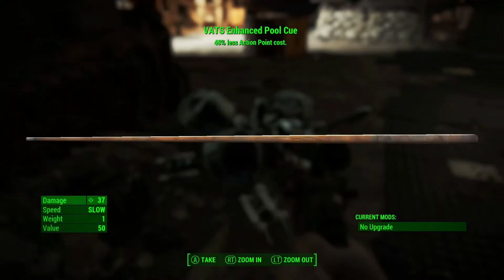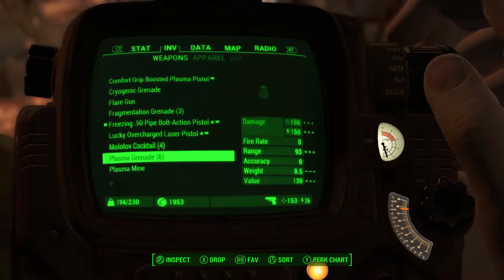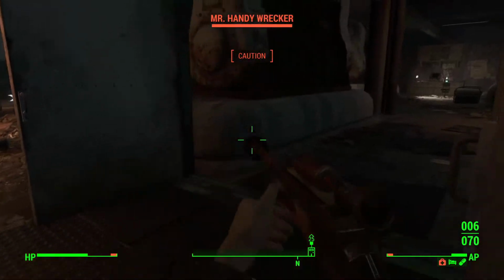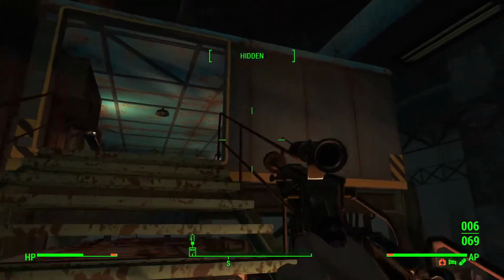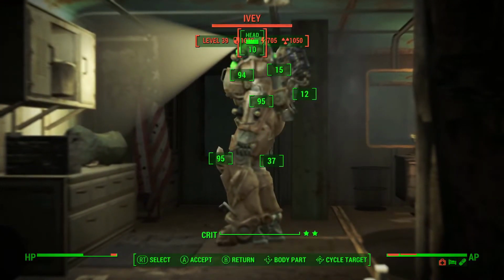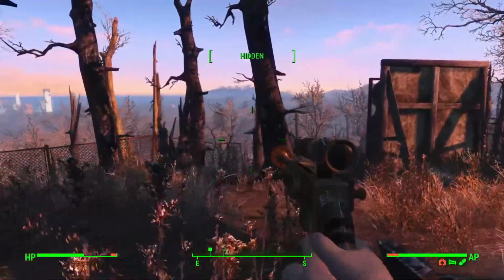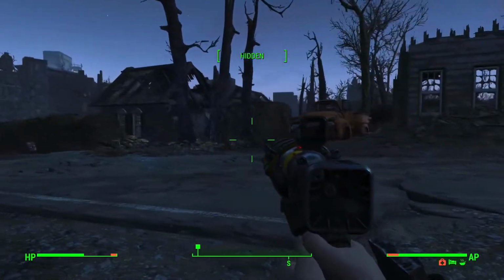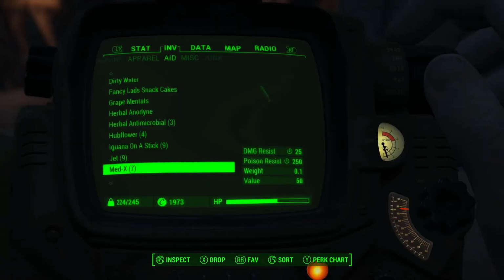Fallout 4: YOLO - Ep 32 - Lost My Way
Fallout 4: YOLO continues with us diving in to the Fort Hagen Satellite Array to face off against swarms of robots and rust devils.

00:07 Recap
00:57 New Gameplay

Rules:
1. No healing of any kind, including Health, Radiation, Limbs, Illness, and Addiction
2. Only can use pistols/explosives
3. Cannot buy legendary items, can only use what is dropped by legendary enemies
4. Survival difficulty
5. No companions
6. Survive as long as possible